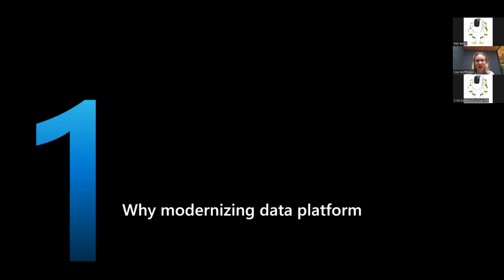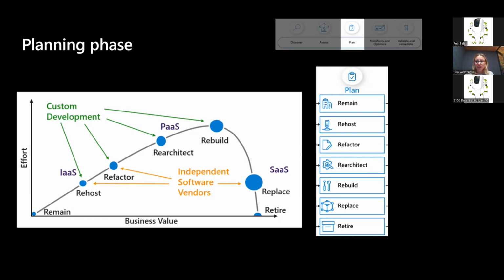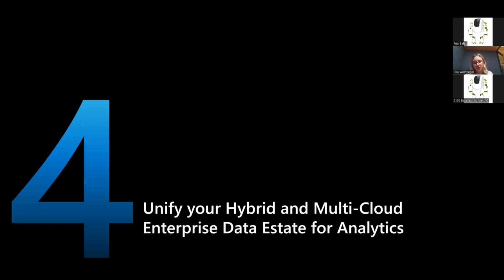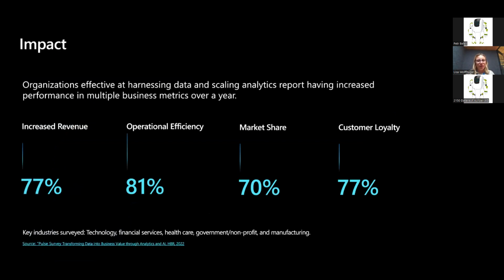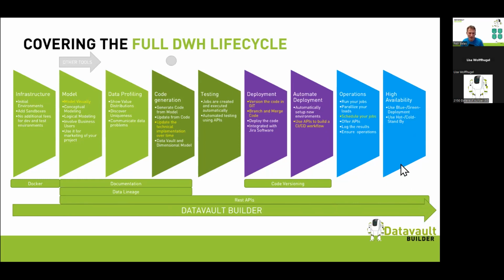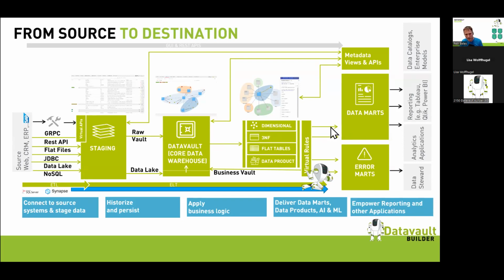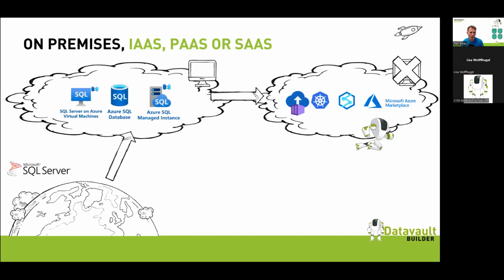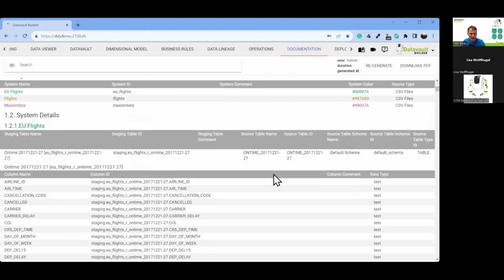Data Analytics Maturity Journey with Microsoft and Datavault Builder (Synapse and Microsoft Fabric)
Join us for an exhilarating expedition into the world of data analytics. From initial Power BI reports to the establishment of a robust on-premises data integration layer, culminating in a seamless migration to the cloud with the integration of machine data.

Learn about Microsoft SQL Server, Azure SQL, Azure SQL Managed Instance, Synpase Analytics, and Microsoft Fabric.

Discover the pivotal role played by Microsoft tools and the powerful automation capabilities of Datavault Builder in enabling an effortless transition from On-Prem to the Cloud, all without the need for extensive refactoring.

Webinar Highlights:
- Unleashing Insights: Operational Reporting with Power BI
- Shattering Data Silos: Data Integration using Datavault Builder and SQL Server
- Ascending to the Cloud: Leveraging Azure with Datavault Builder and SQL Server
- Amplifying Potential: Transitioning to Azure Synapse Analytics and Outlook on MS Fabric Integration

Don't miss out on this captivating journey that showcases how innovation and cutting-edge tools can revolutionize your data analytics strategy!